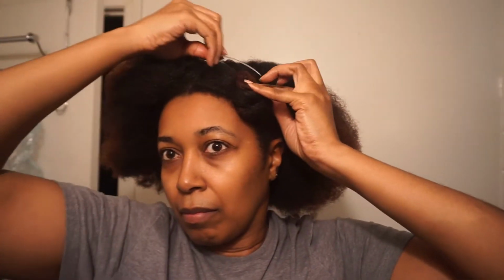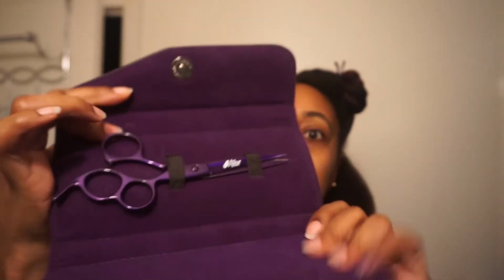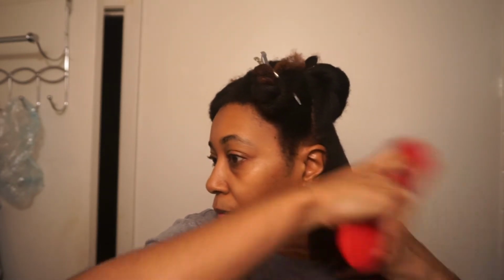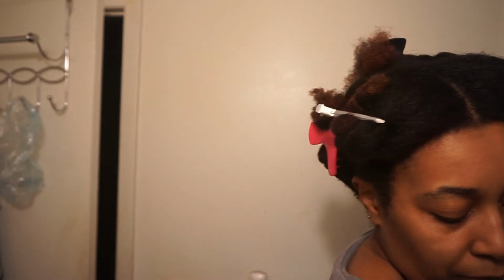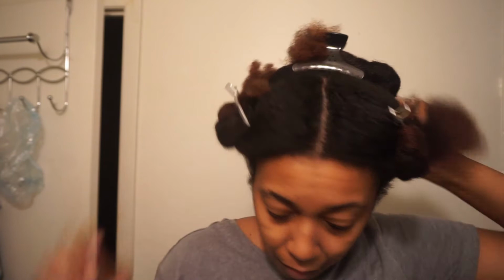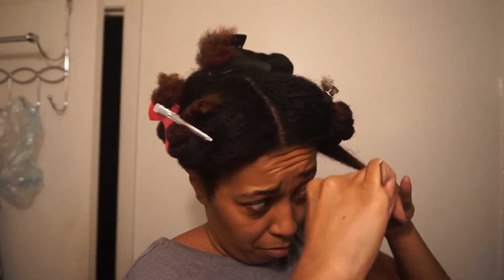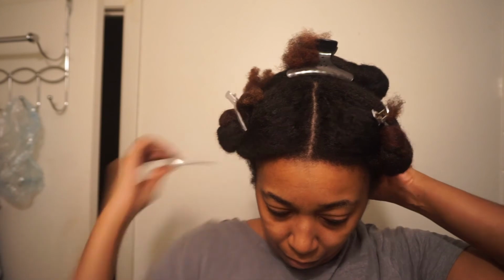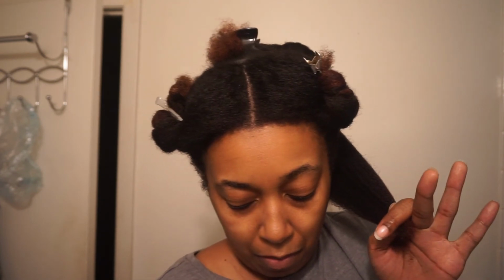~128~ How I Trim My Hair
Here is just a short video of me giving myself a needed trim. This is how I trim my hair- others may use a different method or technique and others may get theirs professionally trimmed. I like to do it myself.

The shears that i used are from the Mane Choice.